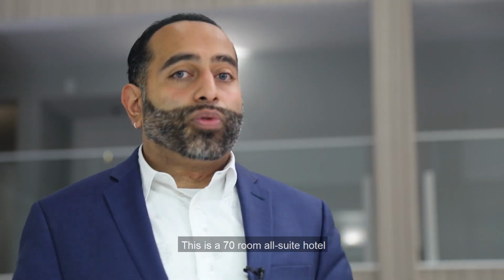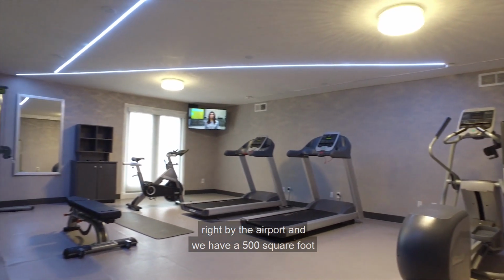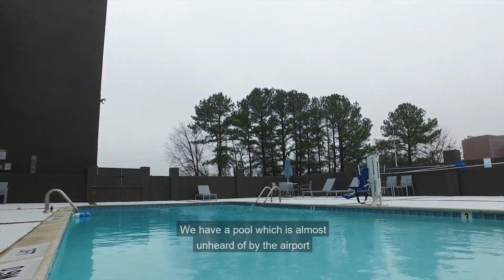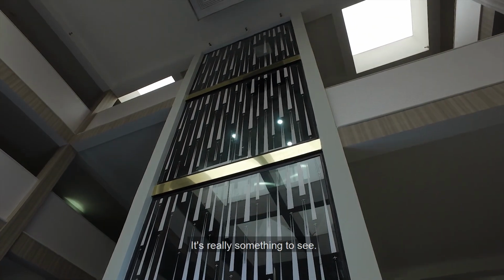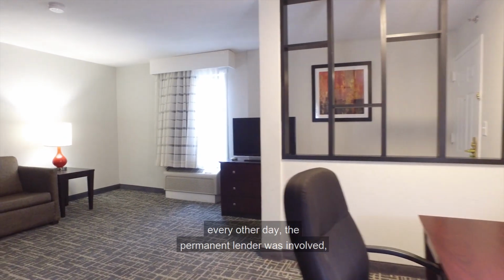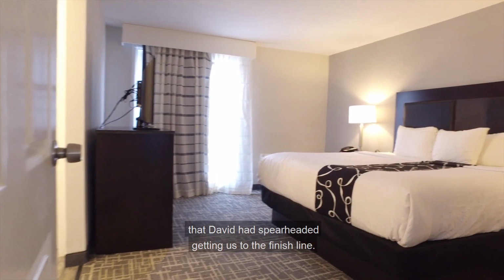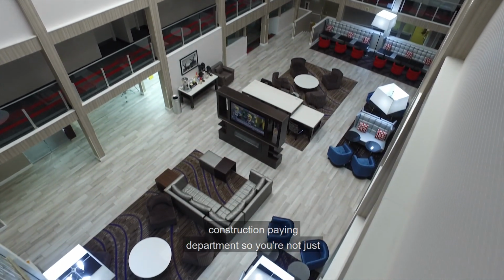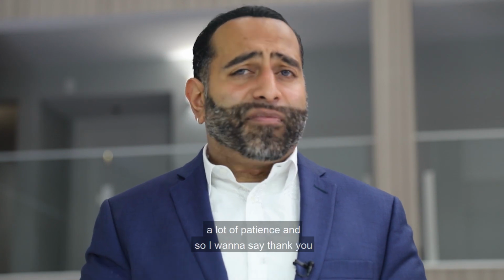Hotel Entrepreneur Finds Comfort In Working With Stearns Bank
A hotel renovation is no easy feat to accomplish. When Shan Sultan was going through a renovation at his La Quinta Inn and Suites in College Park, Georgia, he was happy that a strong financing relationship with Stearns Bank helped lead the project to full completion. To learn more about Stearns Bank commercial financing,